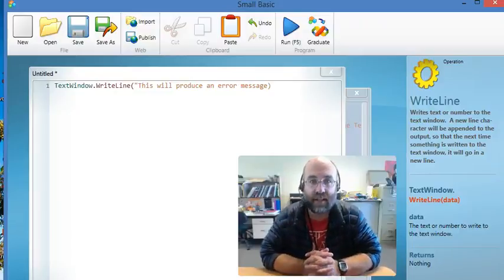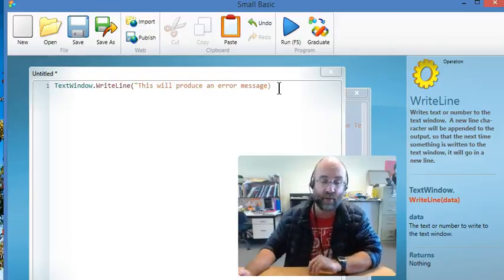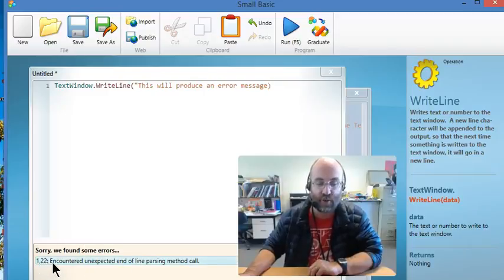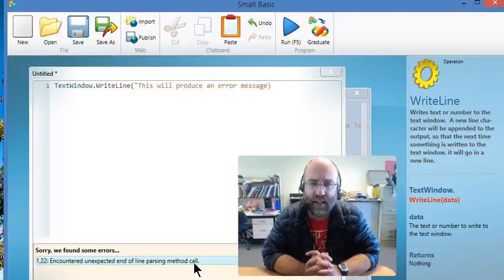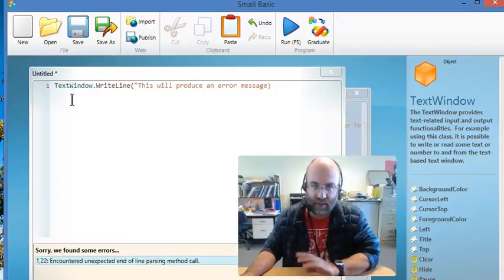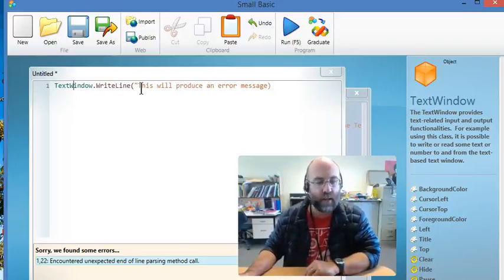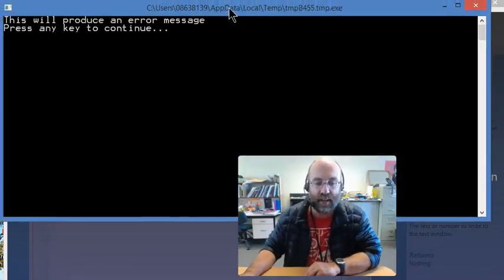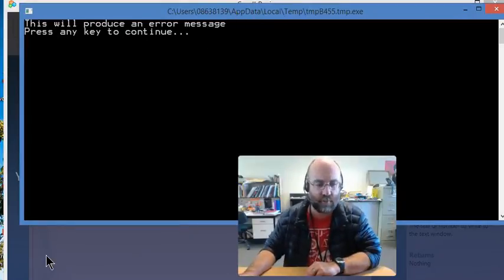02 Reading an Error Message